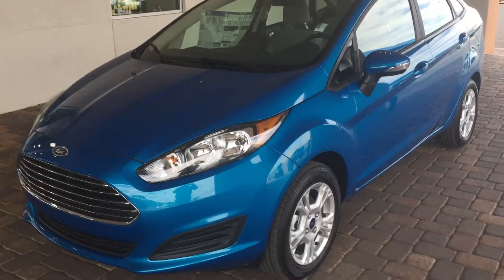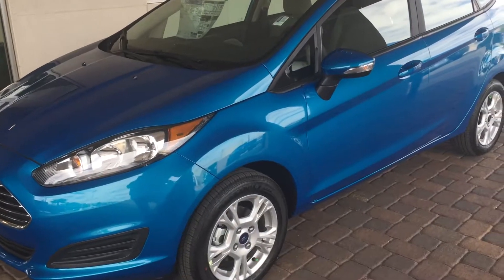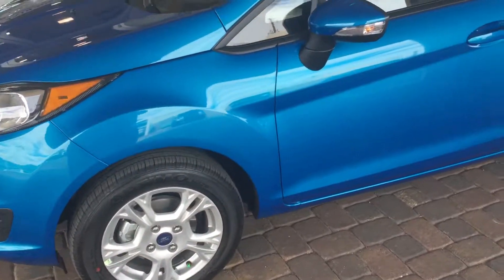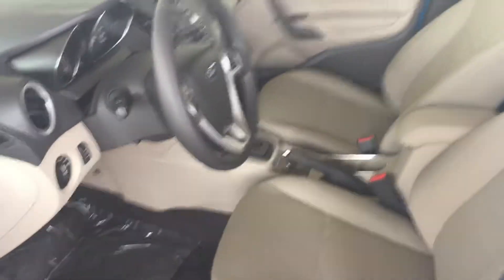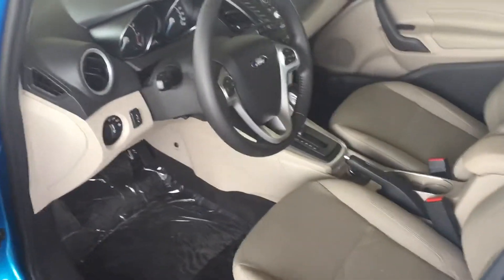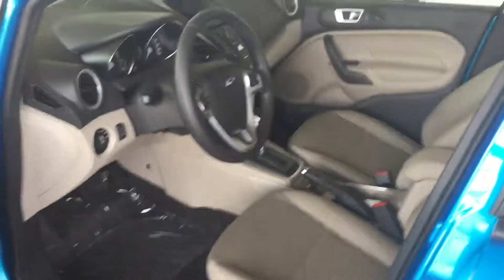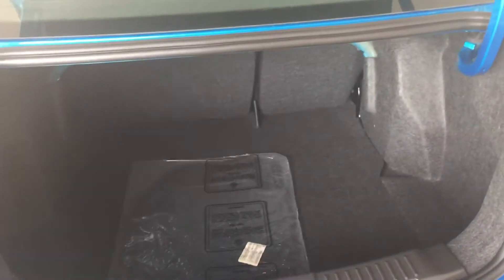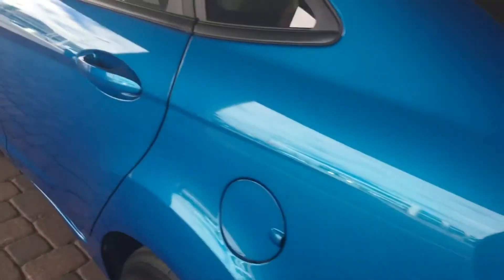2016 Ford Fiesta